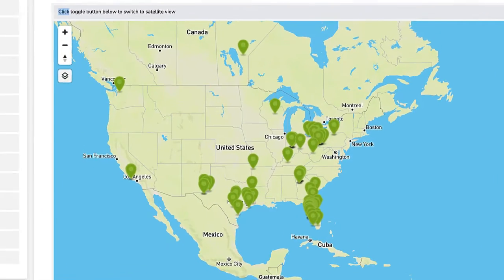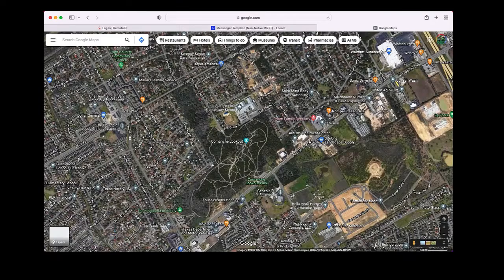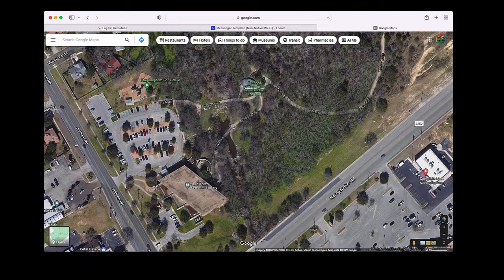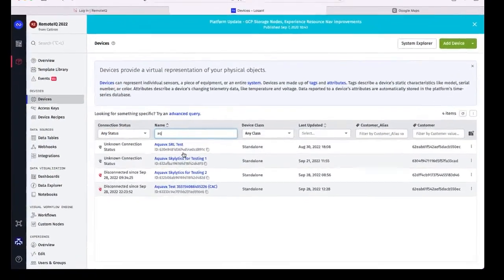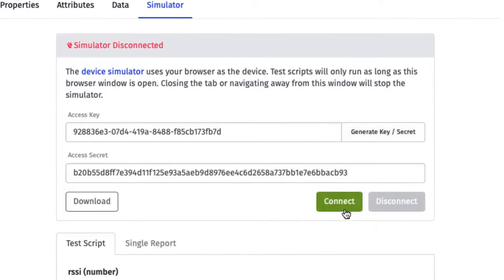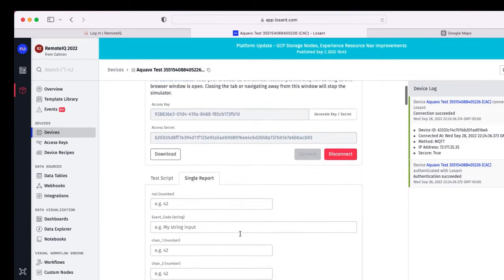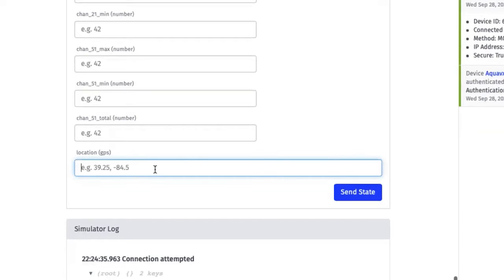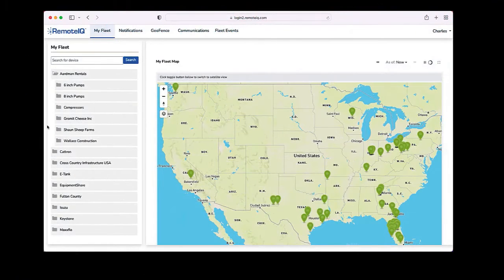How to Set GPS Coordinates using RemoteIQ™ Water by Cattron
Learn how to set GPS coordinates for assets, so they will populate on the map overview. This video is for use by RemoteIQ administrators.